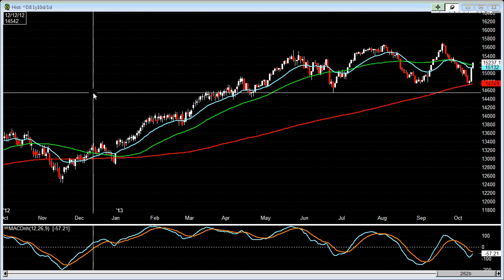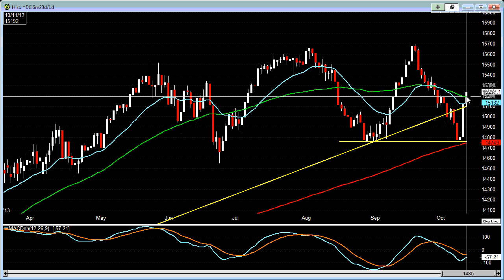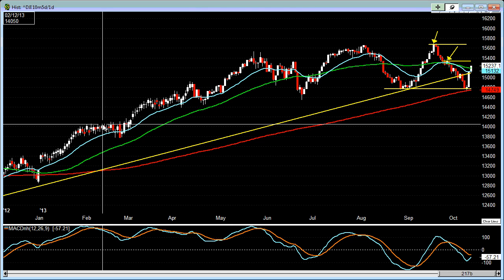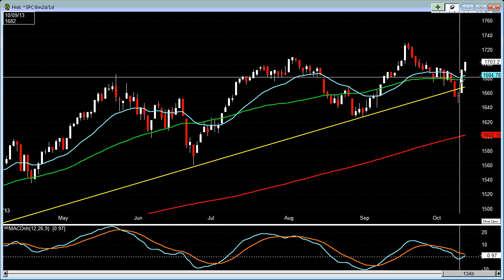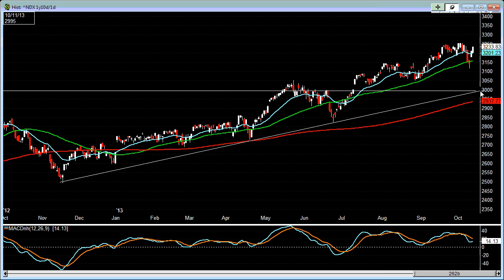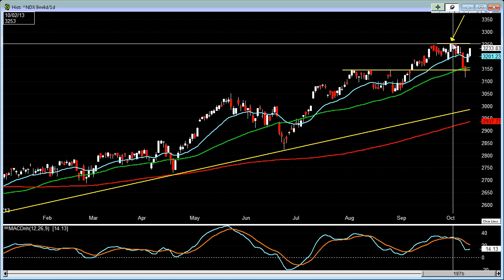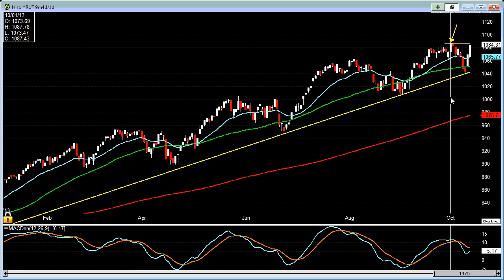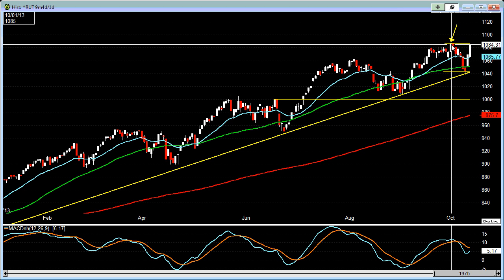Stock Market Review - 10/13/2013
While the DJIA appears to be a bit uncertain, the Nasdaq 100 and the Russell 2000 are getting near to test the recent high.